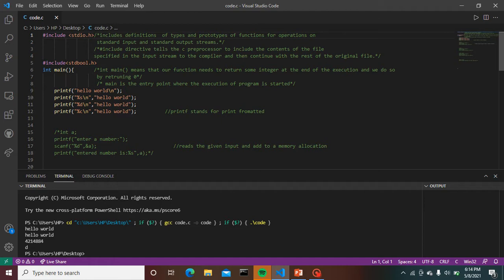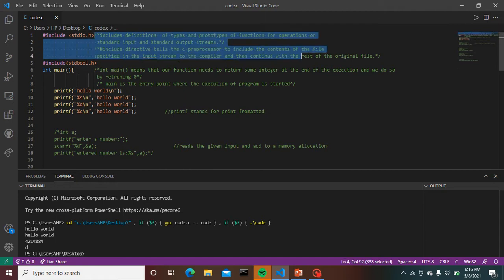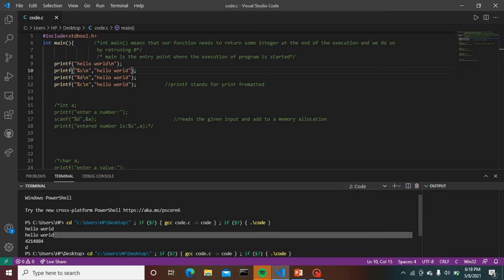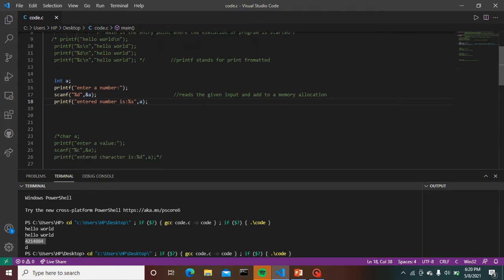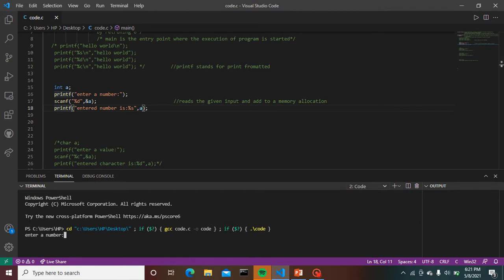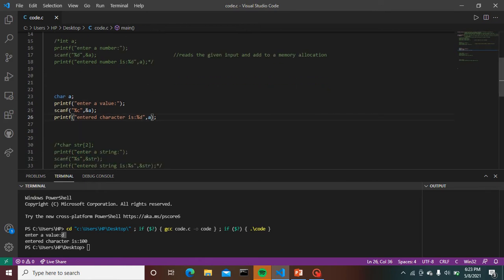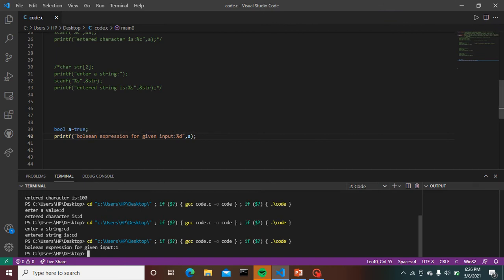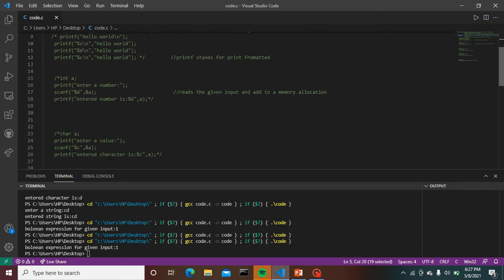C programming for beginners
In this video I have provided with basic knowledge for c learners who just start to learn c programming language and i will provided with more videos for the beginners to learn c faster.